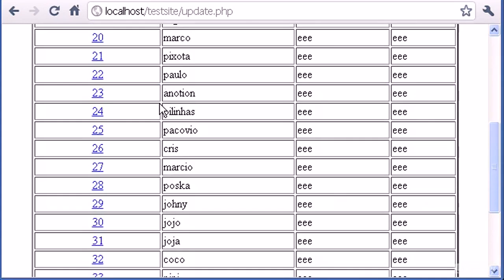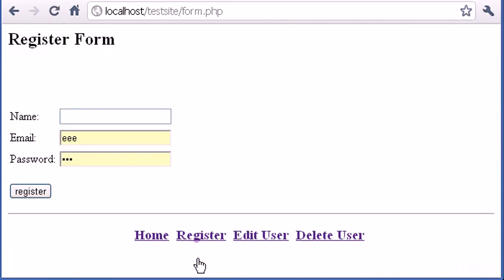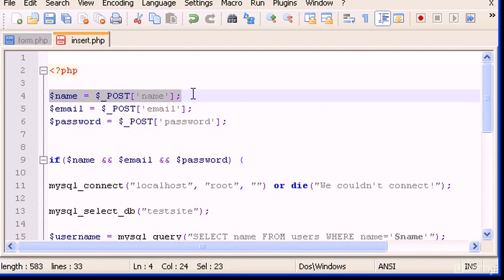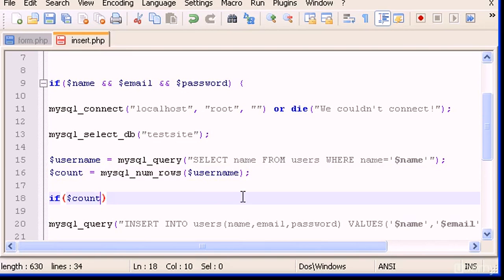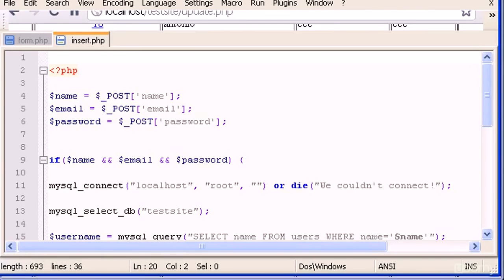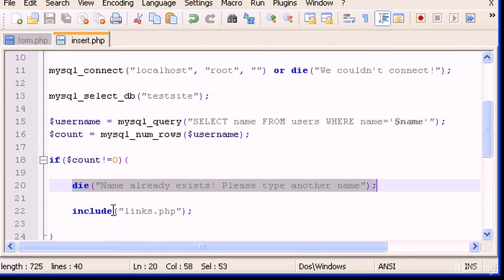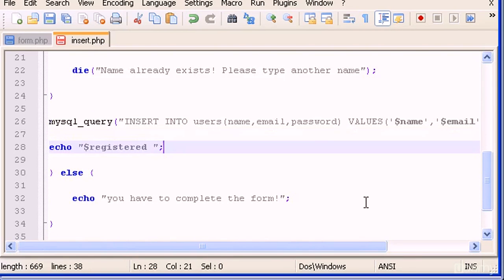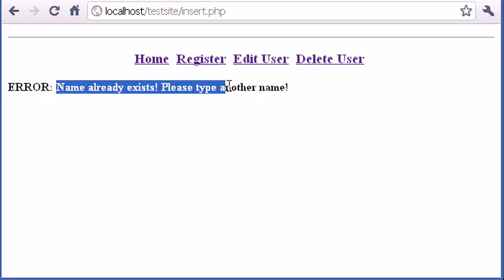30 Username Check (Section PHP & MySQL)